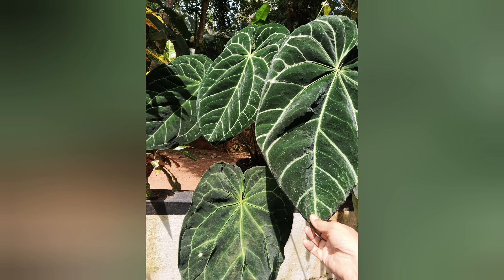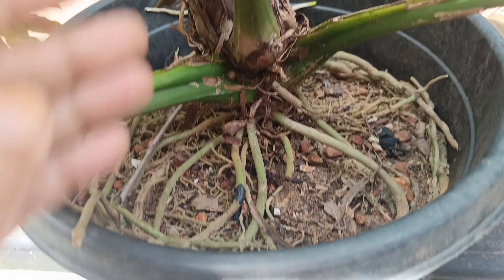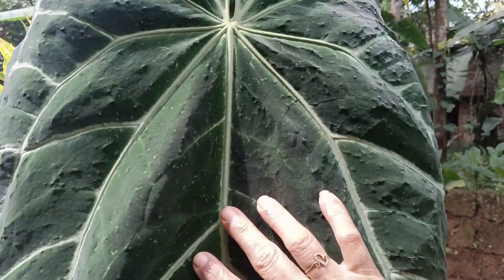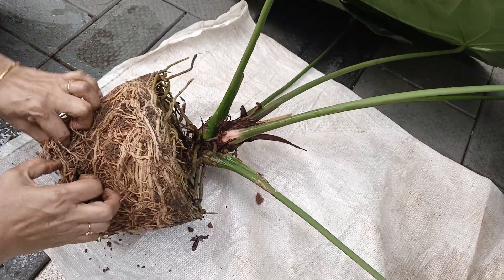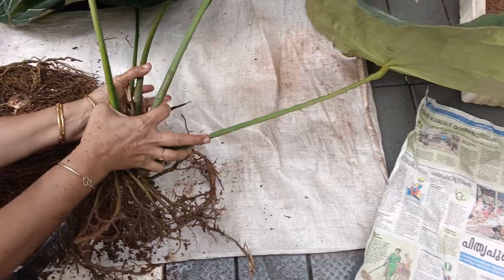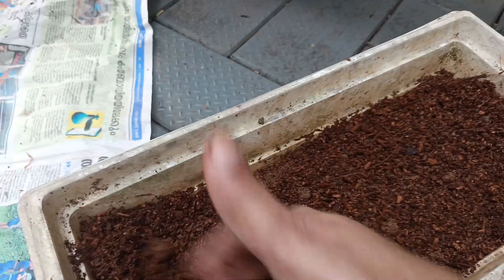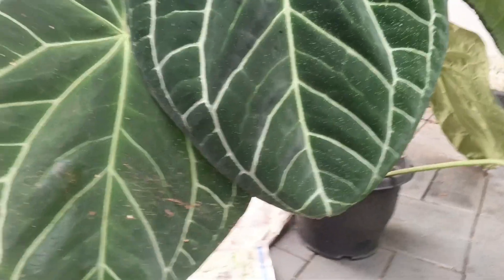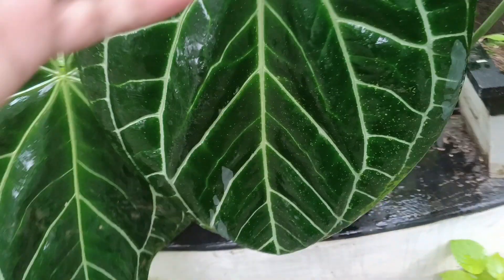Anthurium crystallinum plant caring and propogation malayalam | Plant care at home